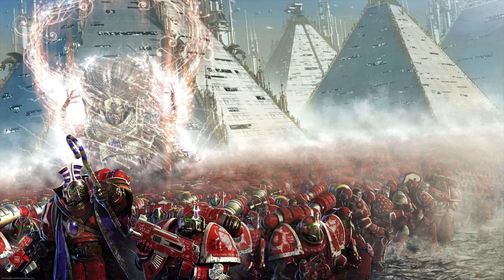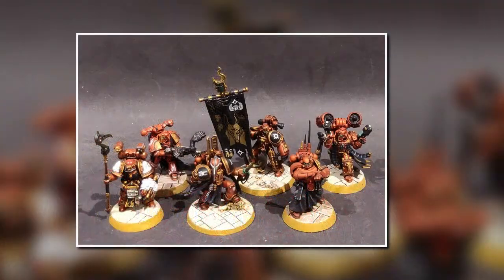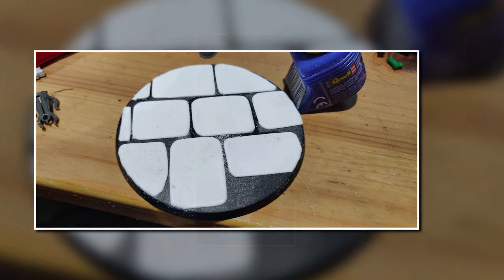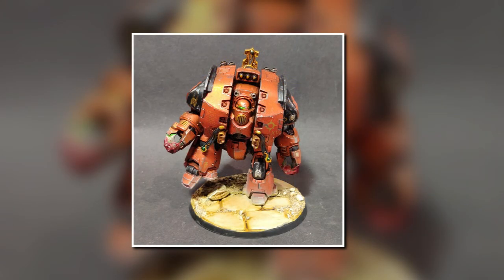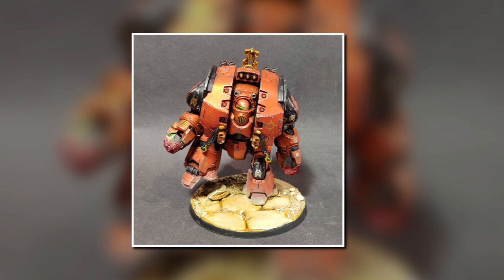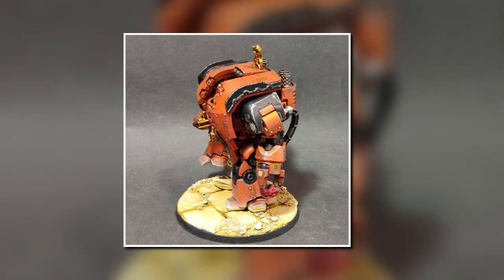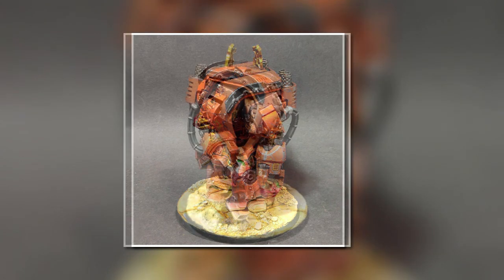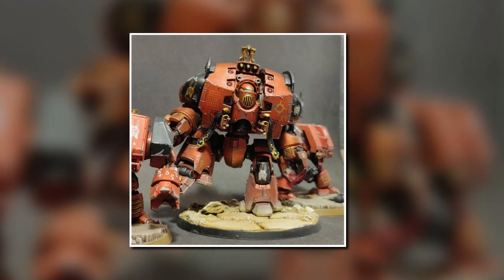Horus Heresy: How to make Prospero bases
A quick "How to" on making Flagstone bases for Prospero or other worlds.